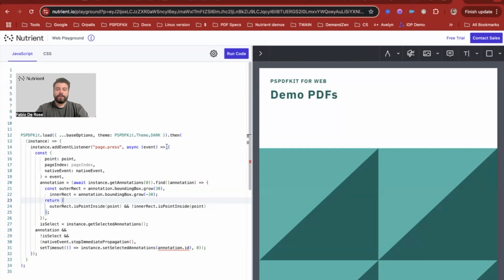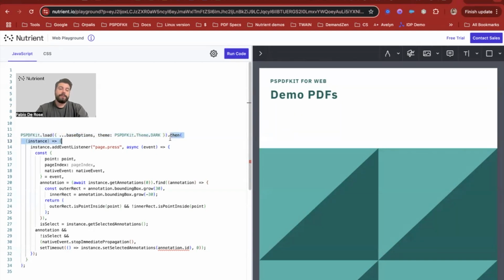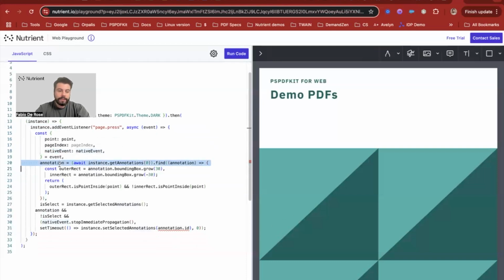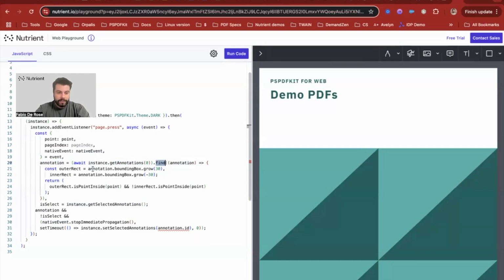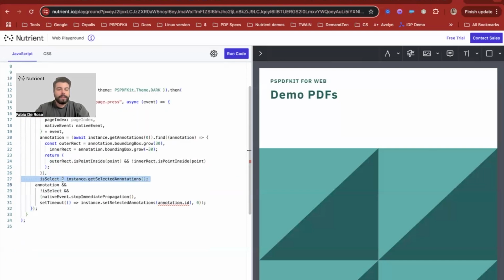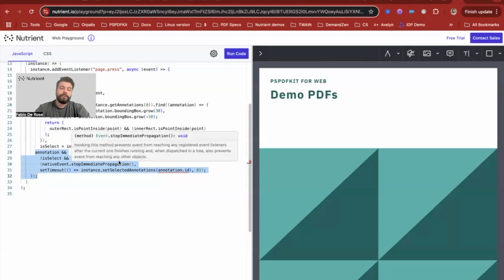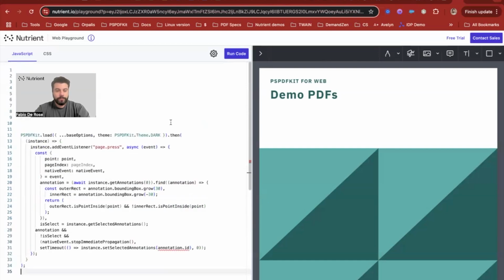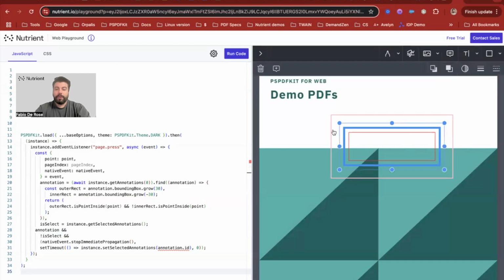Custom outlines for shape annotations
This video is a demo from our Awesome Nutrient repository. Learn how to customize shape annotations by adding an outline.